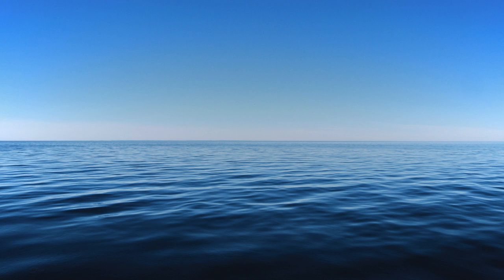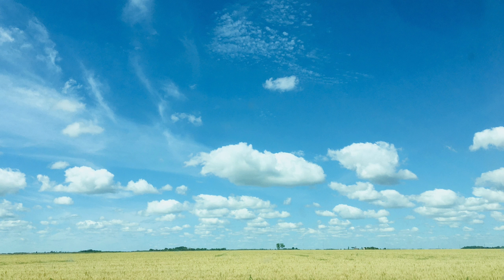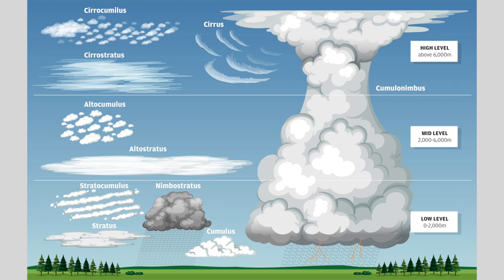SO QUICK & EASY! How to colour sky | Dinosaurs Colouring Tutorial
In this tutorial, learn how to colour SKY using PanPastel and coloured pencils. Our talented Colouring Heaven art Director, Jenny Cook demonstrates how simple it can be to create a realistic gradient sky with clouds, using a design from our Colouring Heaven Collection Dinosaurs issue, featuring designs by Paleoartist Sergey Krasovskiy.

Want to know more about this issue? Why not check out our flip-through, where you can see all 48 stunning designs. Follow the link to see the full flip through ↠

*Remember, this issue is NOT included in our Colouring Heaven Plus membership.

// GET 4 FREE FANTASY DESIGNS today when you sign up for our weekly newsletter ↠

CHAPTERS
00:00 Intro
00:23 Part 1: First, a science lesson!
01:31 Part 2: Colouring a Gradient
10:07 Part 3: Colouring Clouds
24:50 Coloured example
26:40 Outro

COLOURS USED
For blue sky:
PanPastel Ultramarine
Faber-Castell Polychromos Helioblue-Reddish 151

For dramatic sky:
PanPastel Yellow Ochre
PanPastel Violet
PanPastel Permanent Red
PanPastel Black
Faber-Castell Polychromos Deer Scarlet Red 219
Faber-Castell Polychromos Purple-Violet 136
Faber-Castell Polychromos Black 199

↠ Faber-Castell Kneadable Art Eraser (Putty rubber)
Link to buy
↠ Derwent Rechargeable Eraser
Link to buy